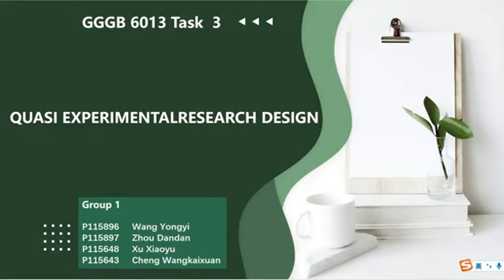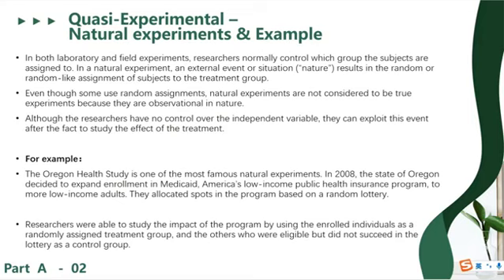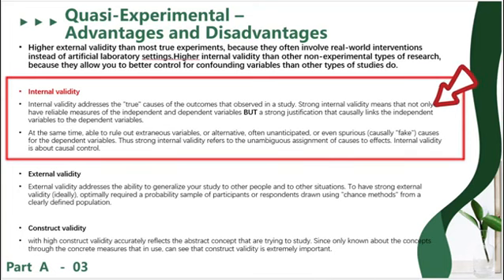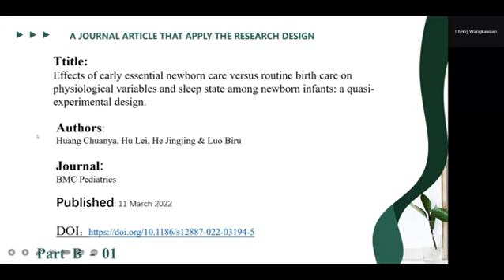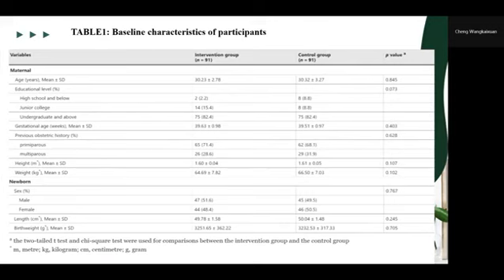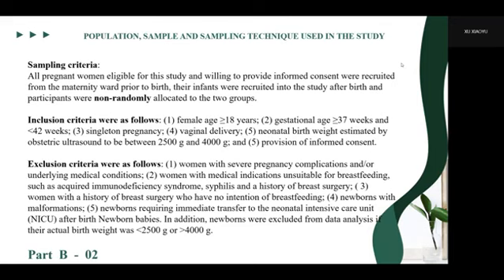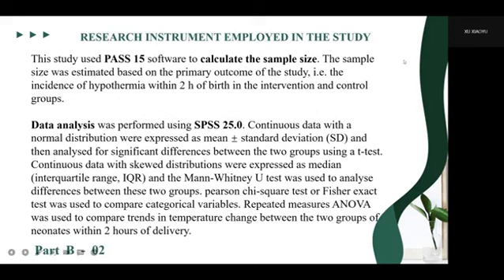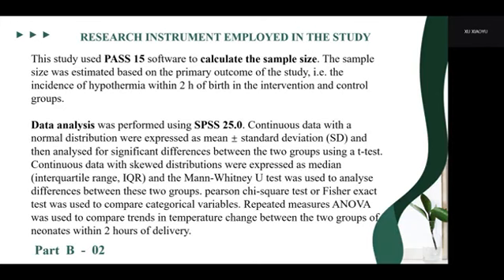Group 1，Task 3（2022.7.12）